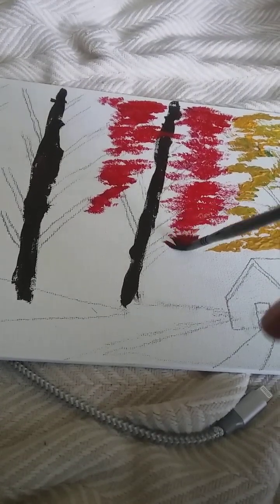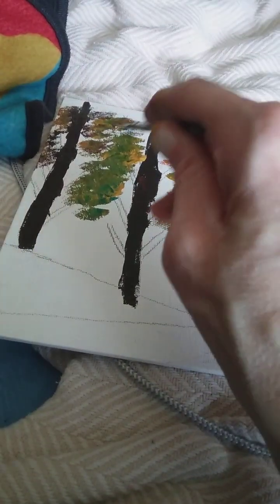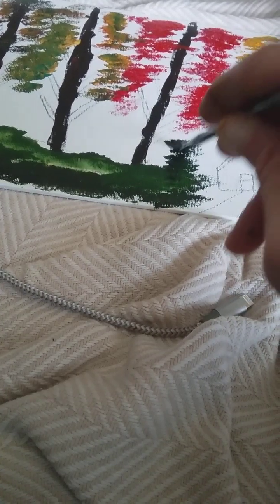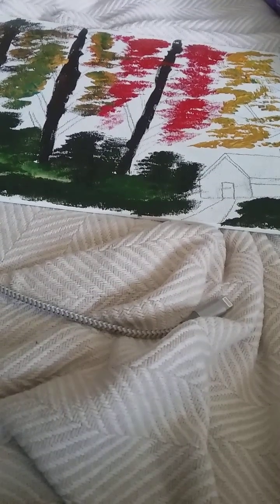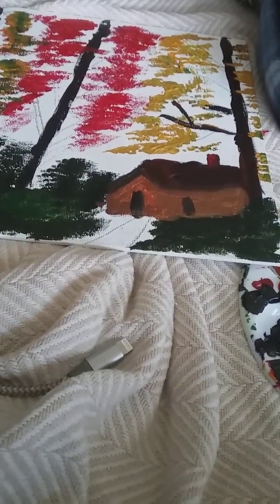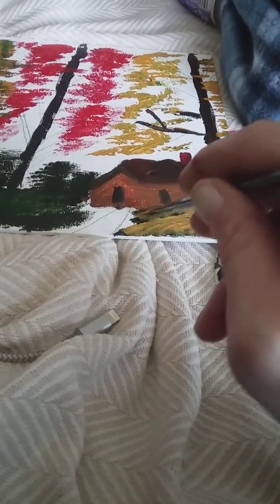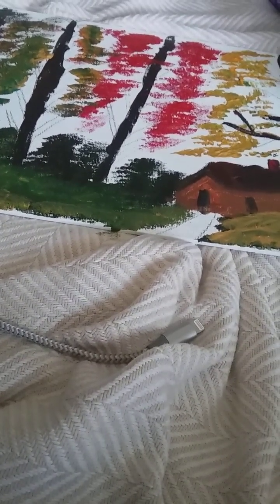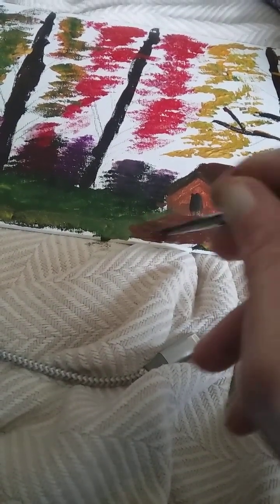country cabin in the woods🎨 subscrbie 👍